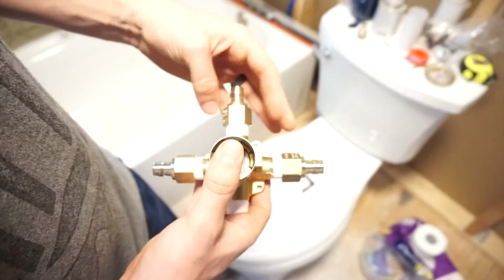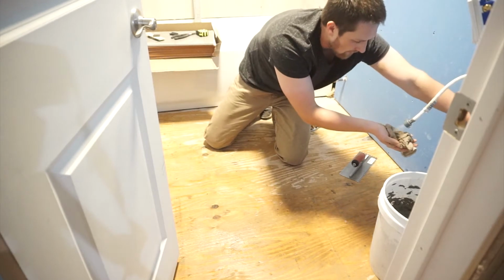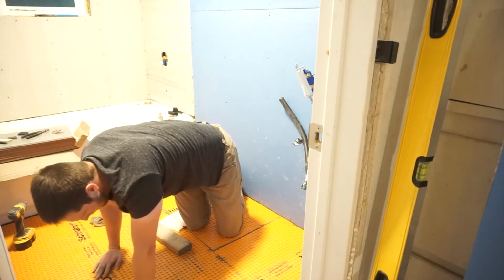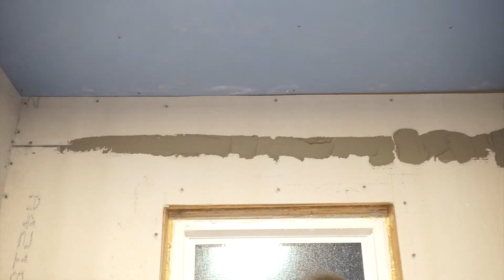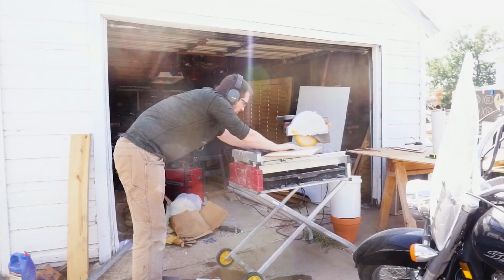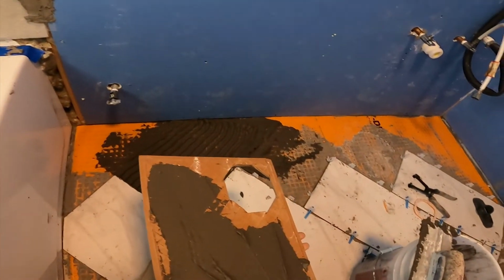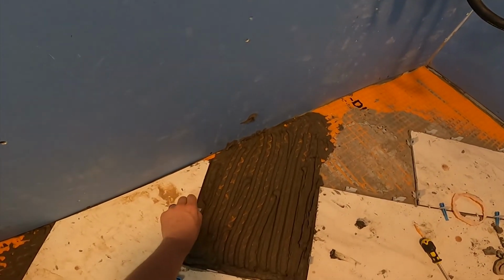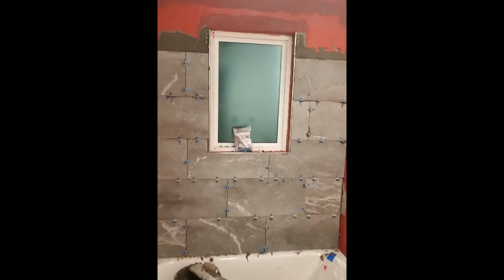DIY Bathroom Remodel | My First Renovation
We've done a complete DIY bathroom remodel in the renovation house. It's amazing how a bit of transforms an old bathroom into a modern space. In this video I show how we laid the tile flooring, prepping the shower for installation, and a very small bit of shower tiling (hint: it's about the same as the floor). If you want to DIY your bathroom, it isn't as bad as it sounds... assuming you have a spare bathroom to use in the mean time.

✪ Chapters ✪
00:00 - Introduction.
00:41 - Prepping The Shower Valve.
01:22 - Floor Tile Membrane.
02:41 - Shower Board Sealing.
03:55 - Floor Tile!
08:05 - Fin.

✪ Supplies Used ✪
[coming soon]